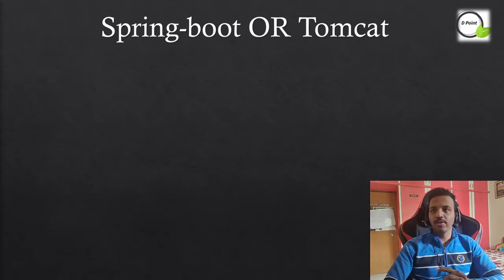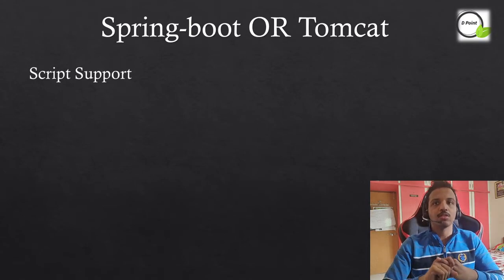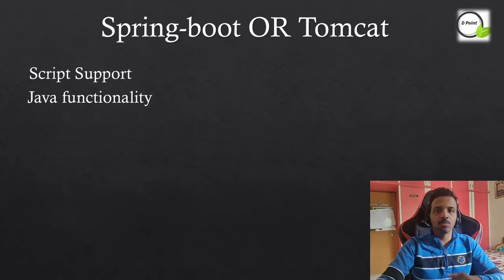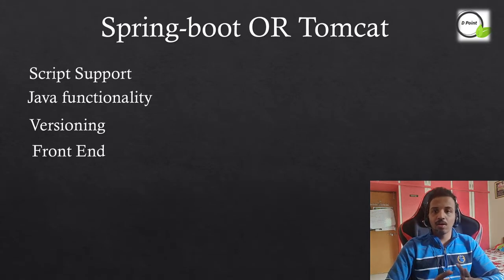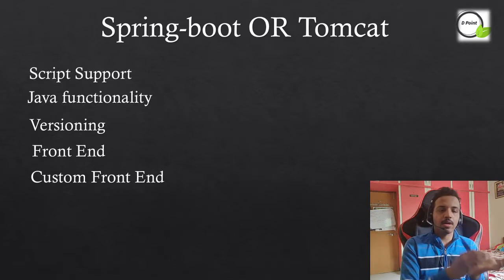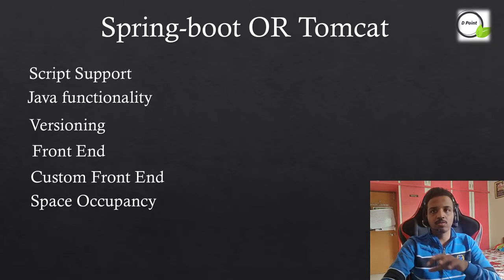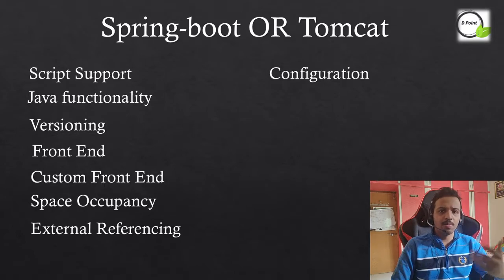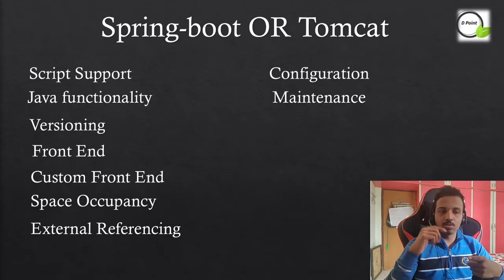Which engine to use for Camunda, Tomcat Or Spring Boot?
Spring boot vs Camunda:
1. Script Support
2. Java functionality
3. Versioning
4. Front End
5. Custom Front End
6. Space Occupancy
7. External Referencing
8. Configuration
9. Maintenance